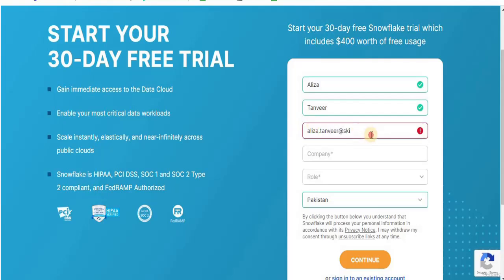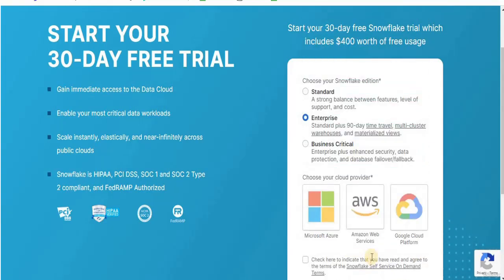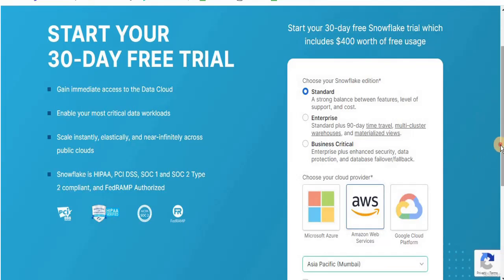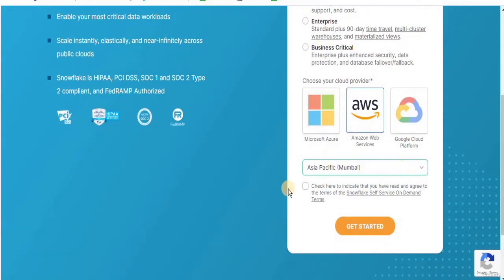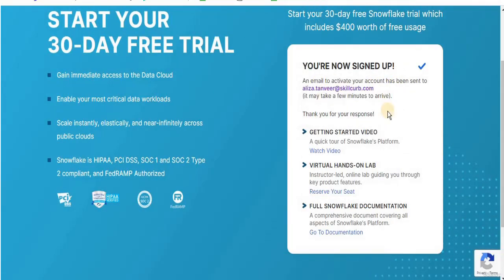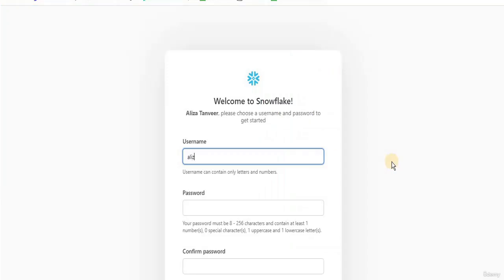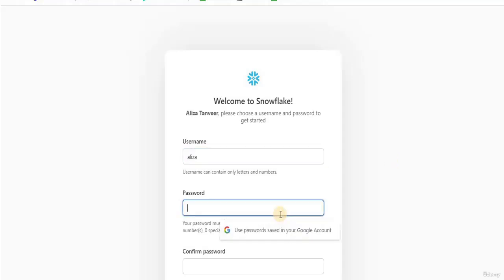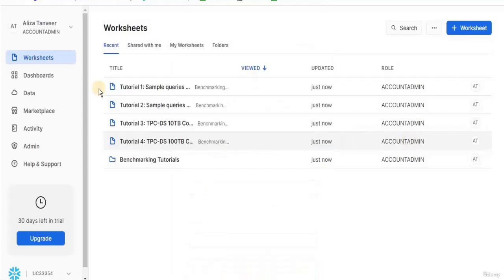3 ❄️ Step-by-Step Demo: Setting Up Your Snowflake Account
❄️ **Step-by-Step Demo: Setting Up Your Snowflake Account** 🌐
Ready to get started with Snowflake? In this video, we’ll guide you through the process of setting up your Snowflake account from scratch. Whether you're a beginner or just exploring Snowflake, this hands-on demo will help you get started quickly and efficiently.

- How to create and configure a Snowflake account
- Exploring the Snowflake user interface and key features
- Setting up roles, users, and permissions
- Best practices for getting the most out of your Snowflake account

💡 This tutorial is perfect for anyone looking to leverage Snowflake for data storage, analytics, and engineering tasks.

This description and hashtags are optimized to help your video rank better in searches and provide clear, actionable value to your viewers. Let me know if you'd like additional edits or a customized thumbnail!